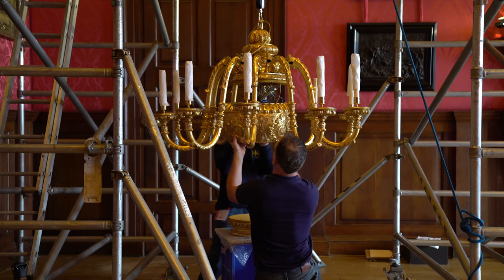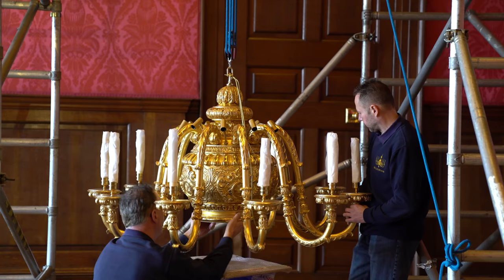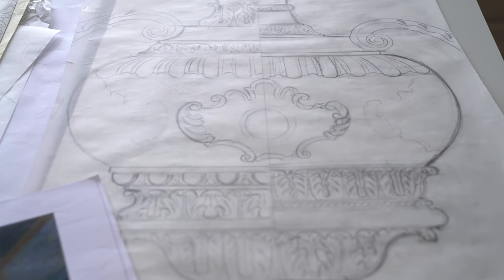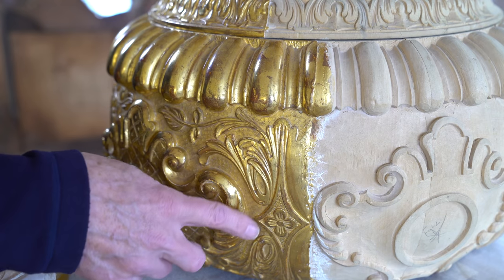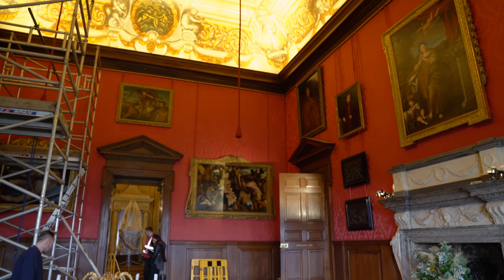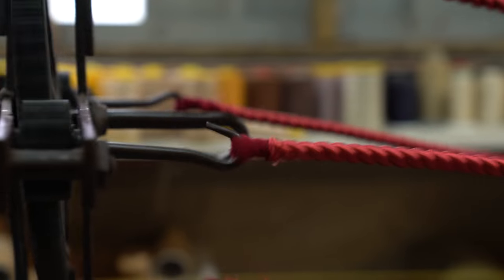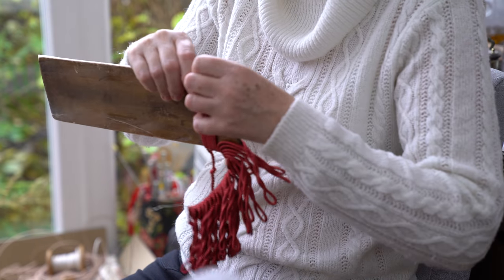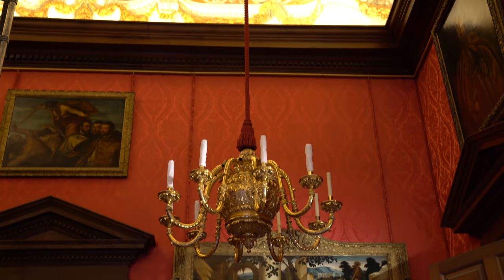Chandeliers return to Kensington Palace after 200 years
How do you make an 18th century chandelier? Part of recent restoration work at Kensington Palace included hanging new golden chandeliers in the State Apartments. It has taken four years to complete the chandelier project, in which the items were researched, designed and crafted from scratch, with only one visual record and a few descriptions to go on. The carved and gilded chandeliers now hang in the King’s Drawing Room at Kensington for the first time in nearly two centuries.